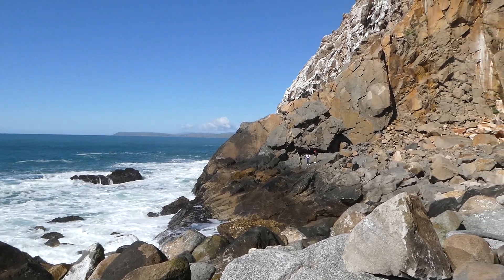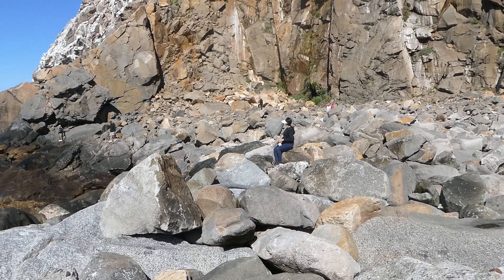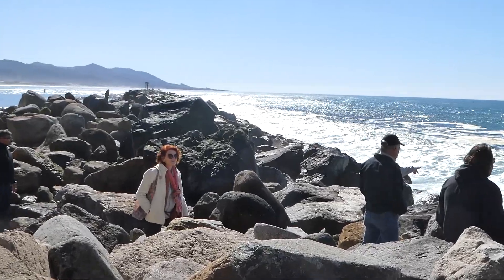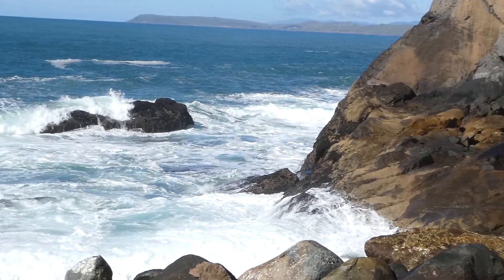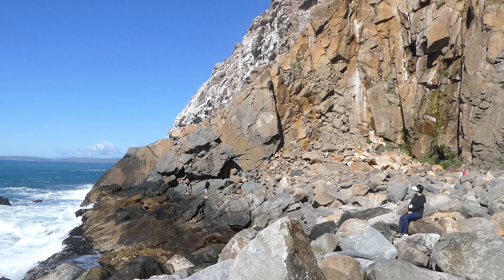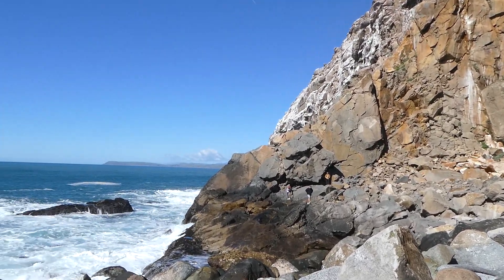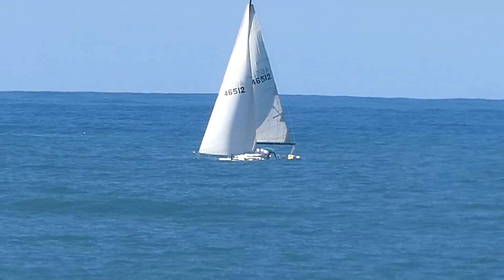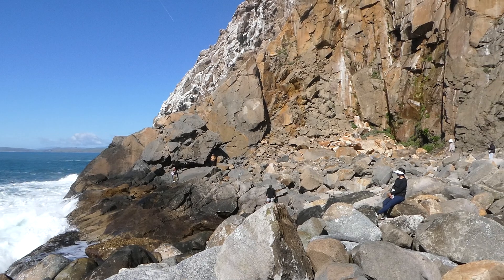Morro Rock, Morro CA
Morro Rock and water break, Morro CA